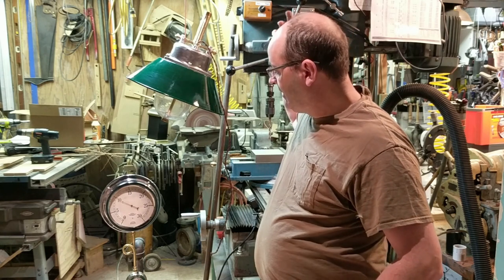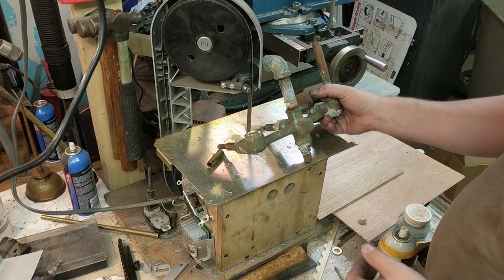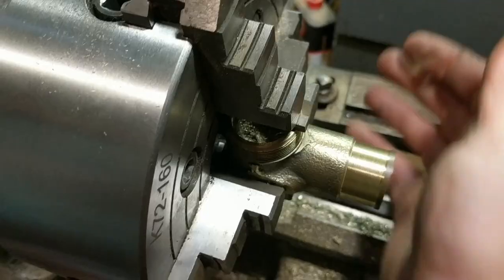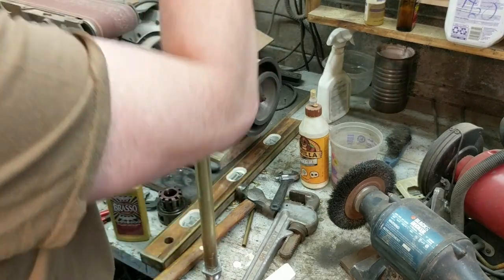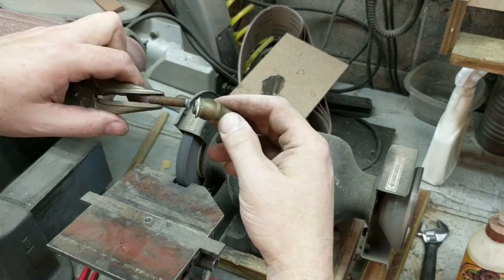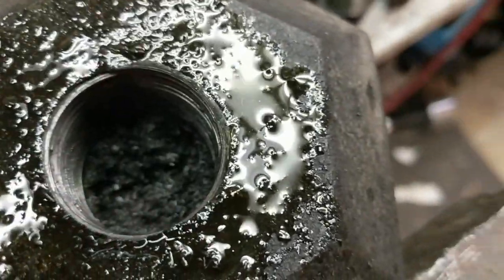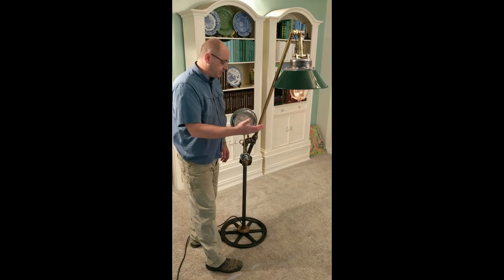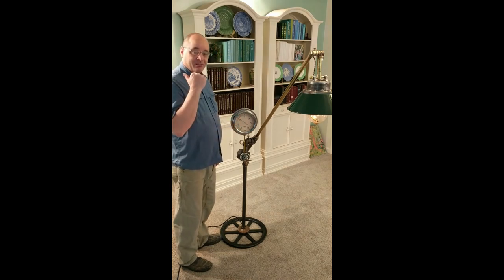Building a SteamPunk Lamp - Part 5 Final Assembly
The finale in the series on building a SteamPunk Floor Lamp